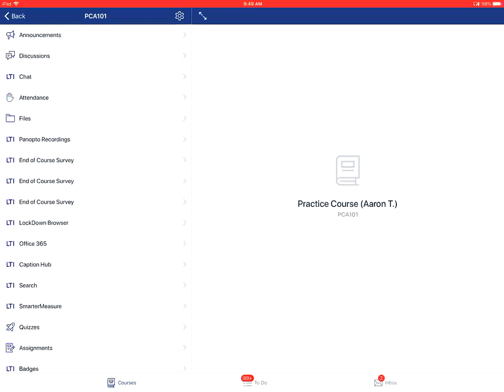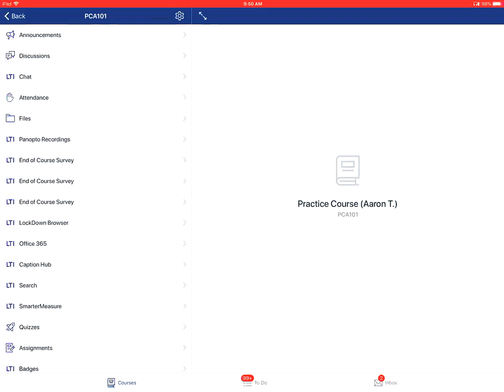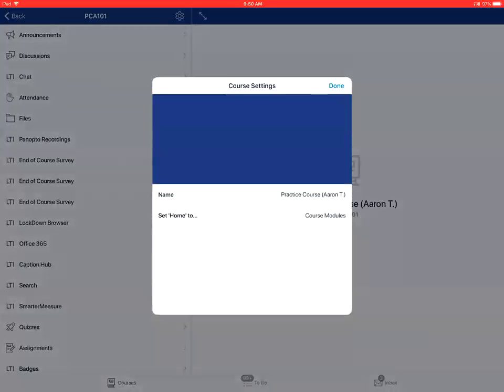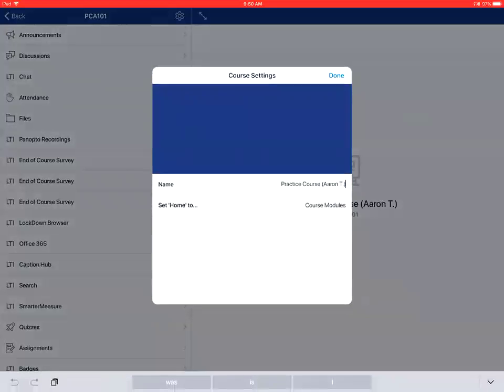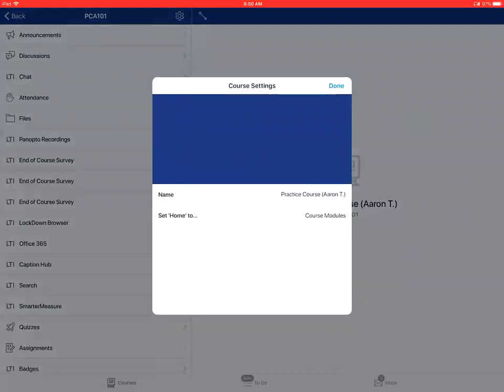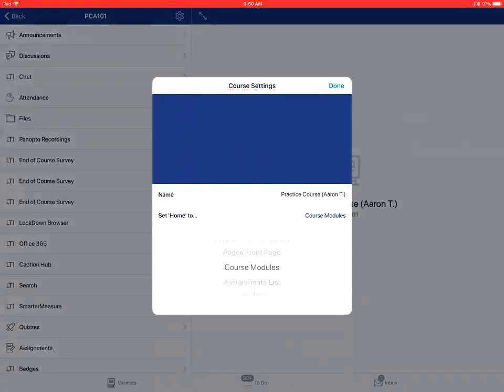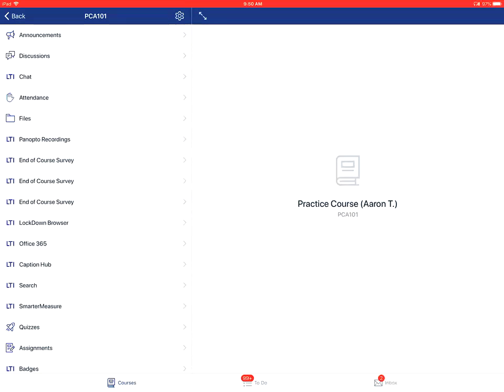How do I edit the course settings in the Teacher app on an Apple device